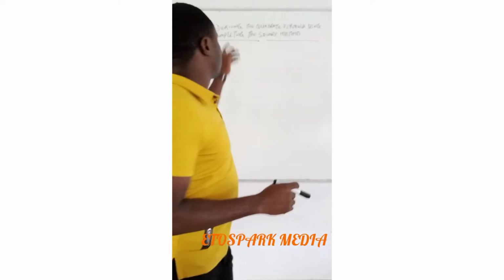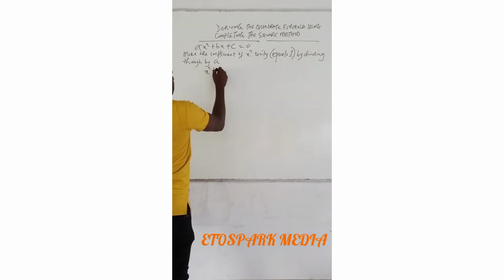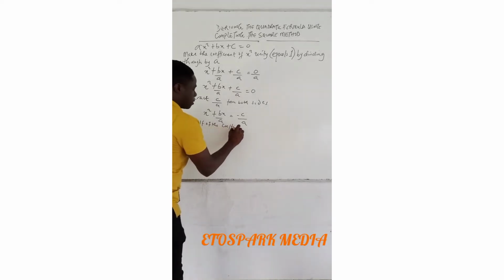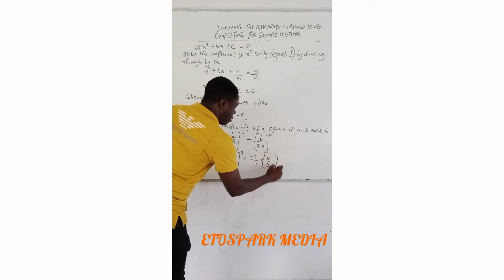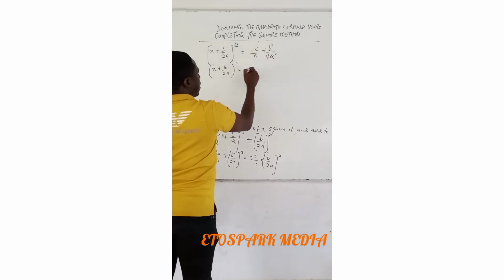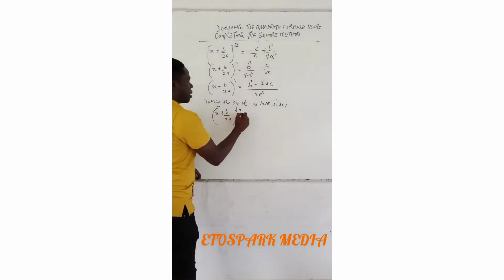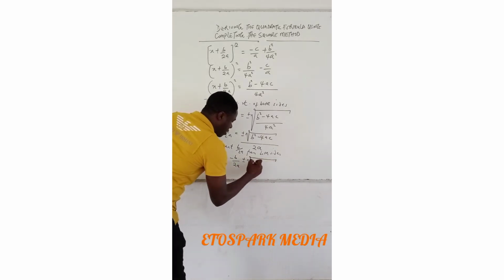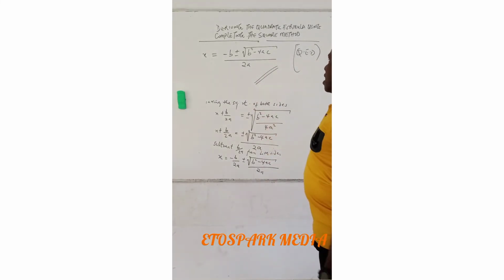HOW TO DERIVE THE QUADRATIC FORMULA FROM THE GENERAL FORM OF A QUADRATIC EQUATION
STEPWISE APPROACH TO DERIVING THE QUADRATIC FORMULA USING THE COMPLETING THE SQUARE METHOD EXPLAINED